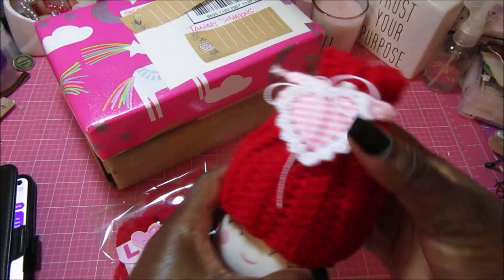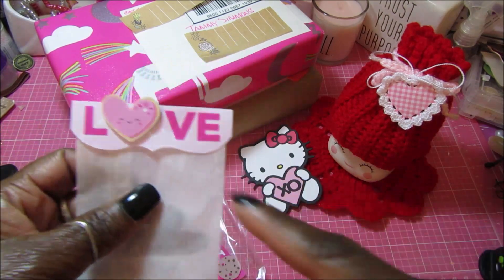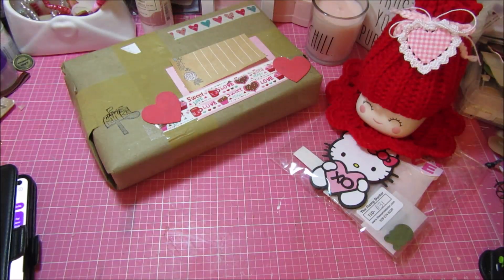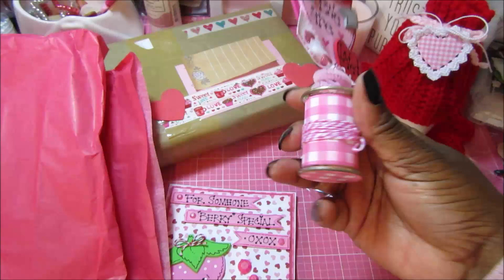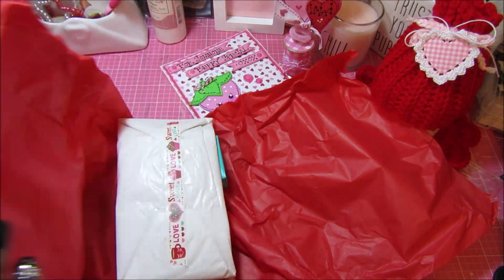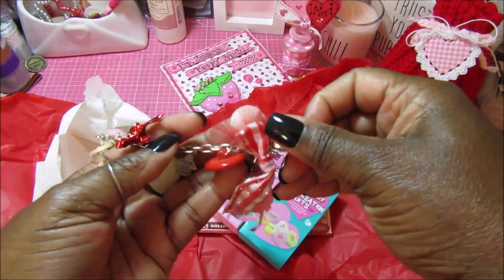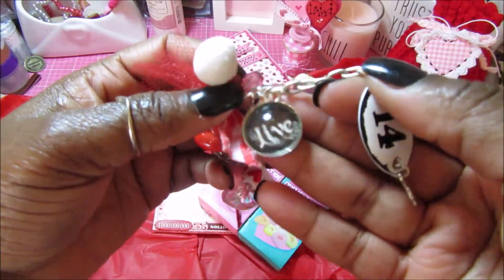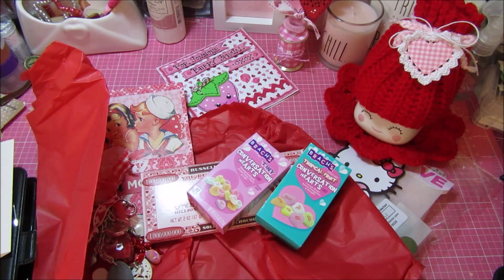2020 Valentine Blessings from 3 SweetHearts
Hi Everyone, sharing some Valentine's Happy Mail I received from 3 crafty friends.

Cat: no yt channel... but she does have an Etsy store